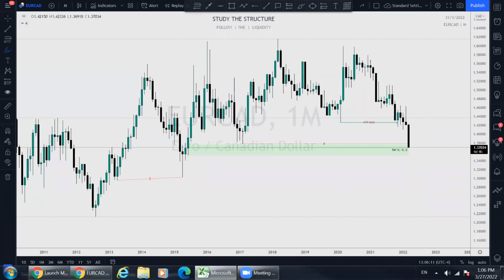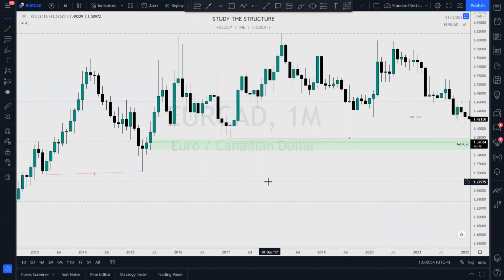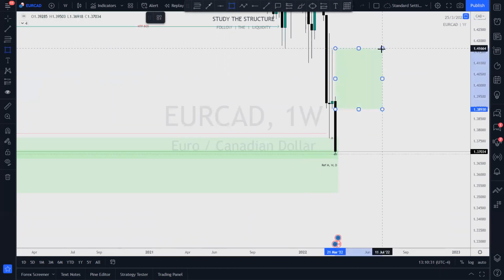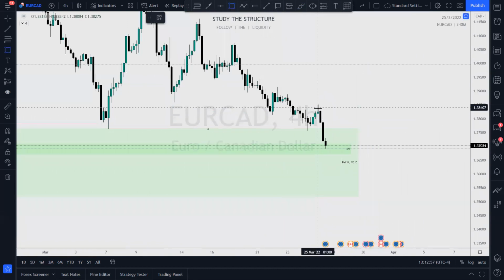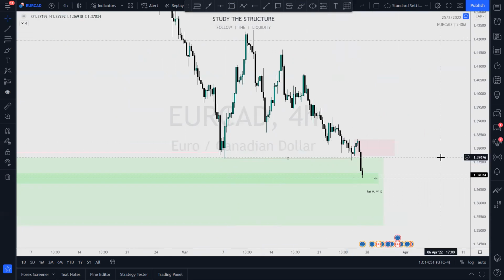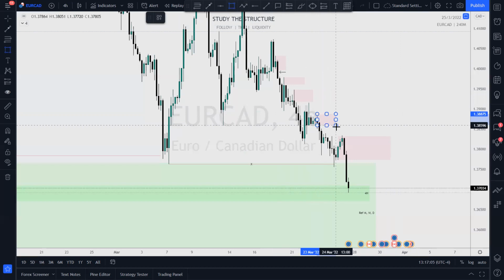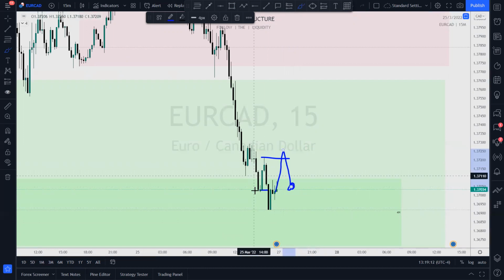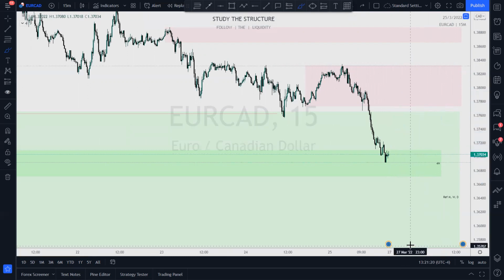FOREX WEEKLY FORECAST: EURCAD Mar 28 - Apr 1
EURCAD is the focus of this video.  Looking for potential POIs to take high probability trades from.